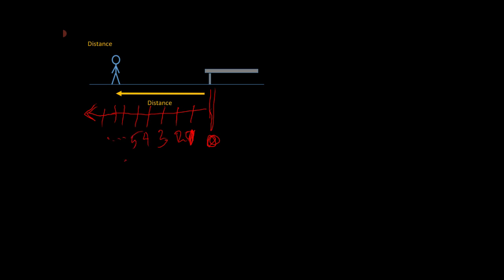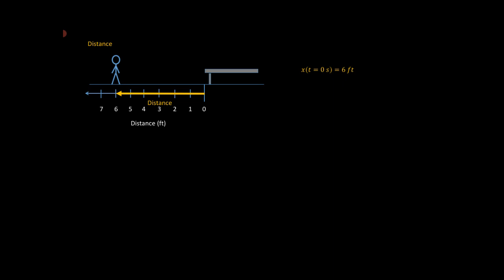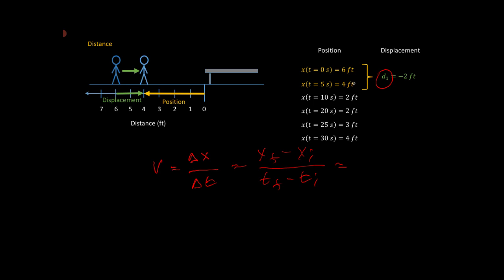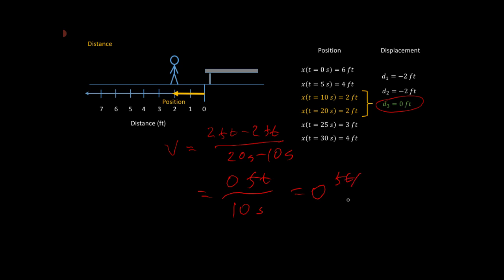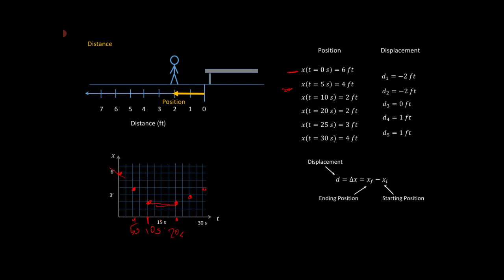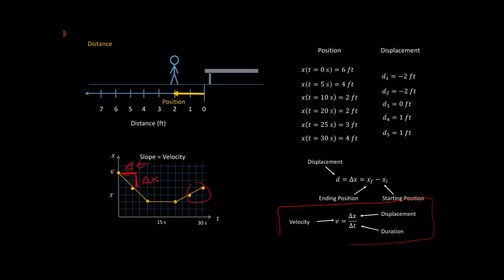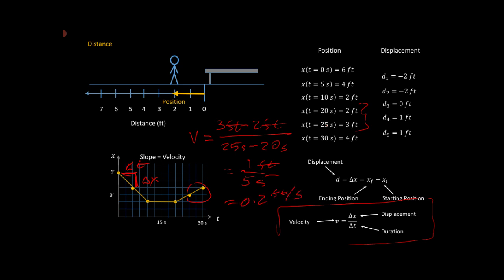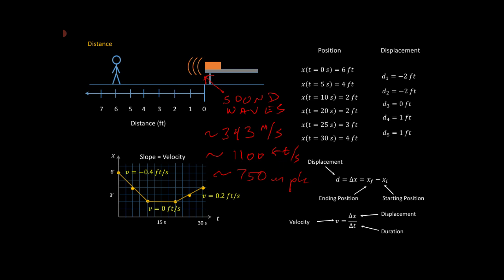Lab 1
Overview of physics for Lab 1